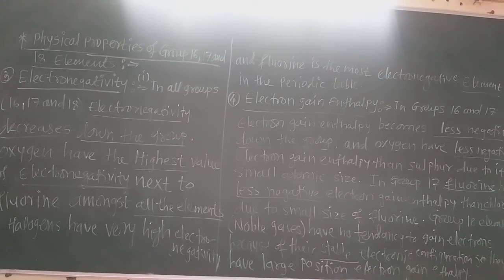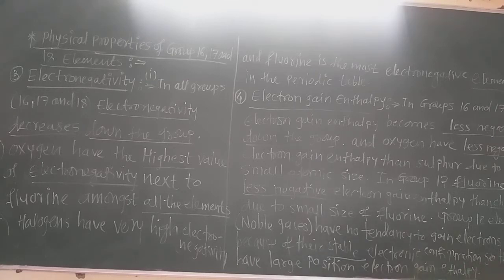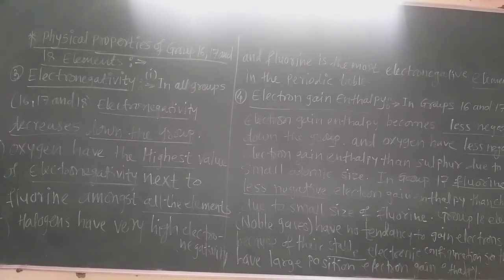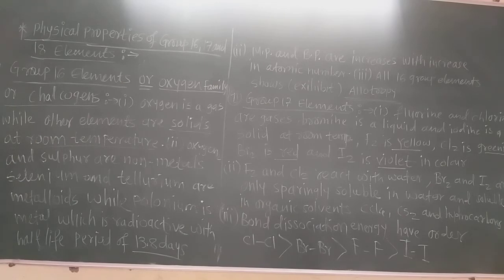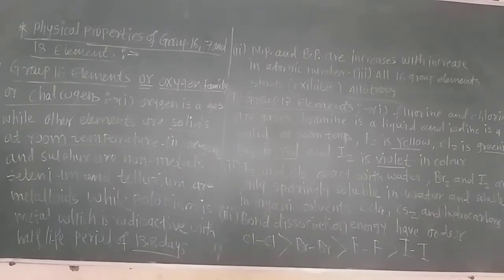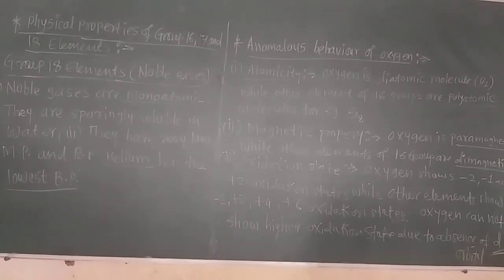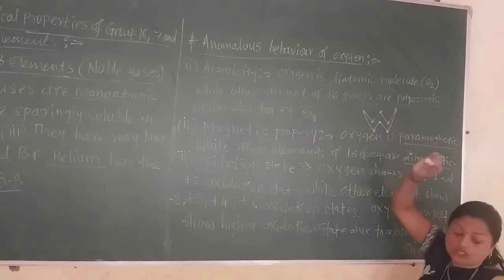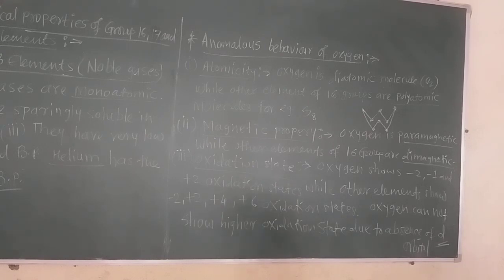chapter no.7 Physical properties of 16 ,17 and 18 elements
physical  properties of 16 ,17 and 18 elements